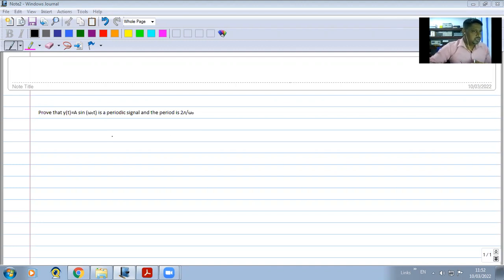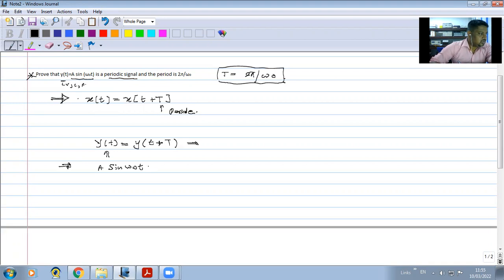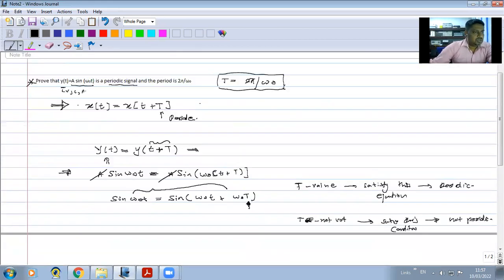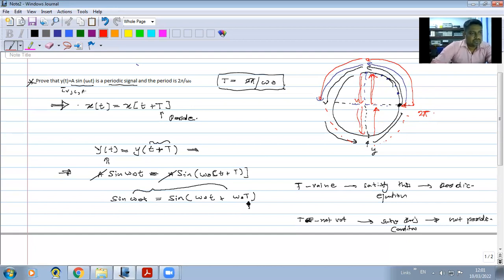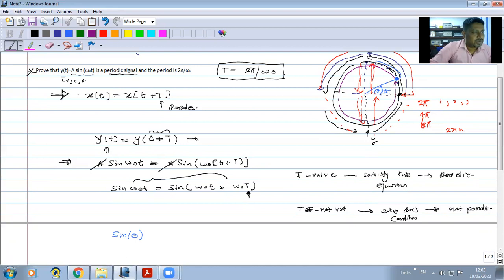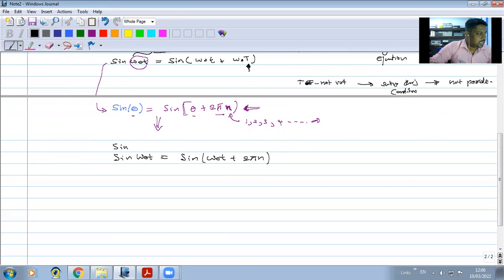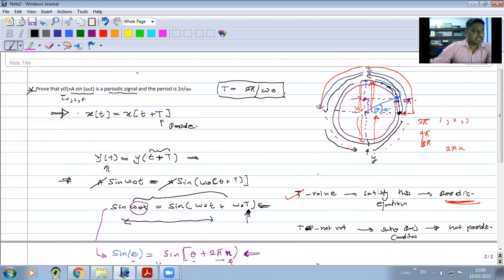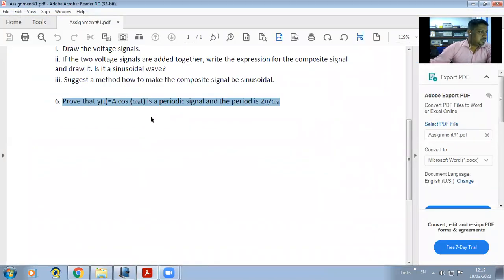Derivation of the period of the sine wave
Here we prove that the sinosodial wave is periodic and  we derive a result for its period.